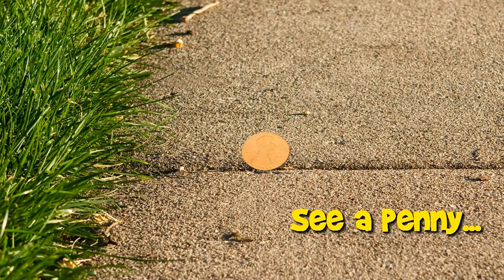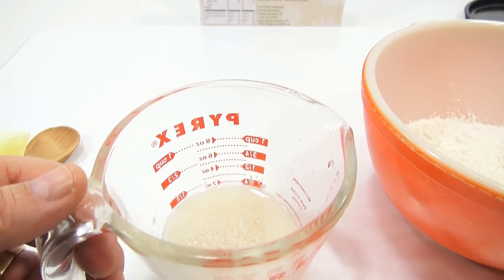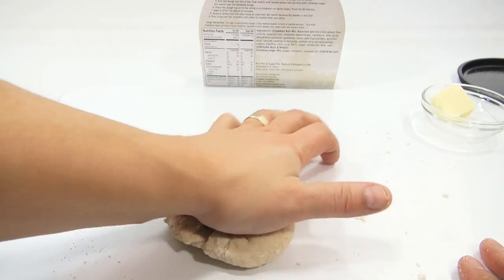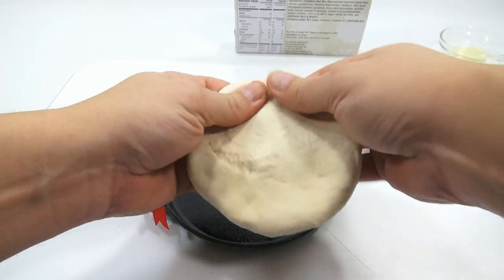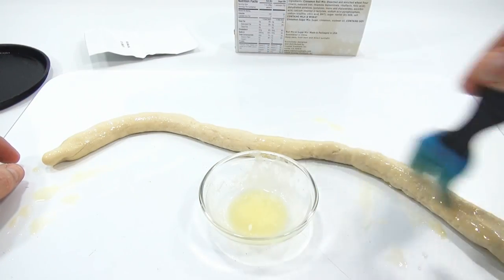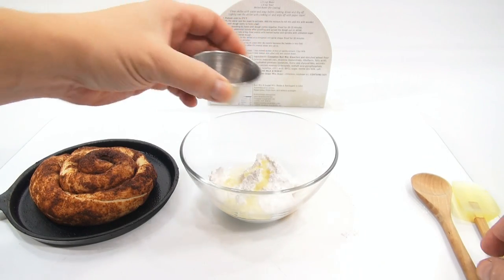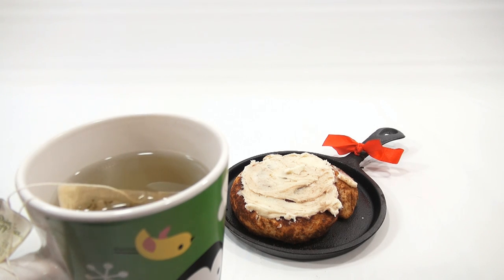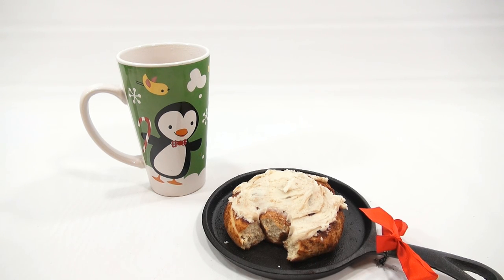How To Make The Cinnamon Roll Cast Iron Skillet Christmas Gift - This Was Fun!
​​​This is the final Skillet Gift!  I did 4 different skillet sets this Christmas Season.  Which was your favorite? This was sure a journey! 4 different cast iron skillet mixes!  I still think the Hershey's Brownie was my favorite.  They were all a lot of fun.  I did like this kit because it required more steps, which were different then all of the other kits.  It turned out pretty good, although I think my yeast needed more time to activate.  It was tasty, just not as soft as I like my cinnamon rolls.  Which was your favorite to watch?

LPS-Dave
Later!